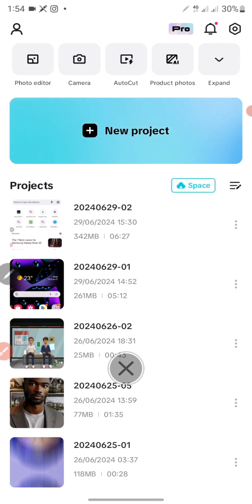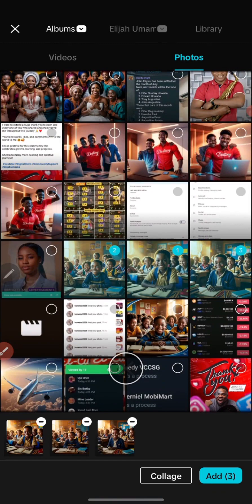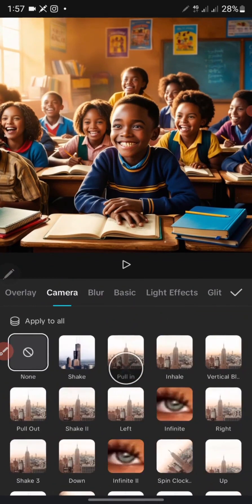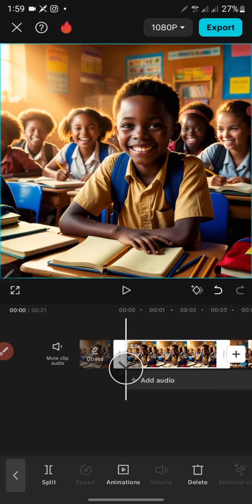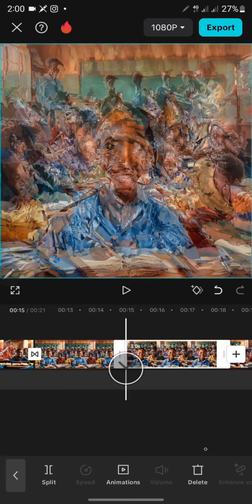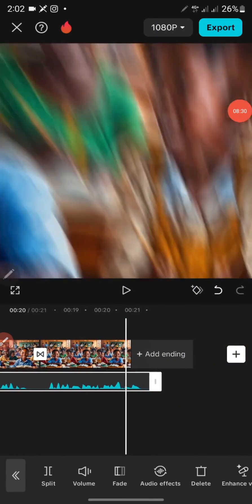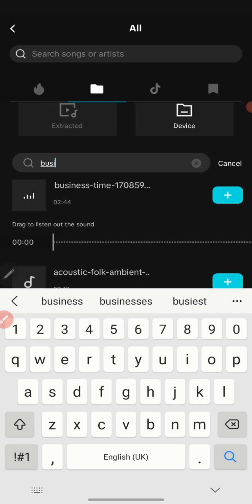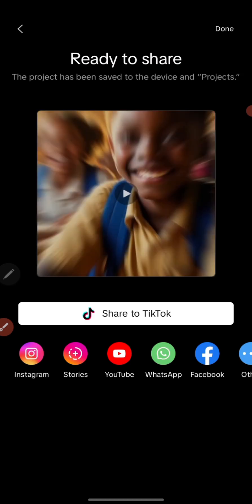How To Add Animation and Transition on your phone using capcut for FREE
Learn how to add Animation and Transition on your phone using capcut with this easy step-by-step detailed tutorial.

In this video, I'll show you how to  add transitions  and animations, how to add images and audio and how to create auto captions for all your videos that will improve your video contents and make it more engaging and Interesting.